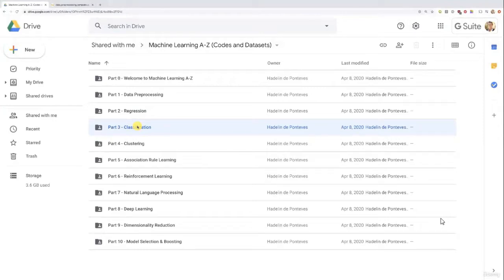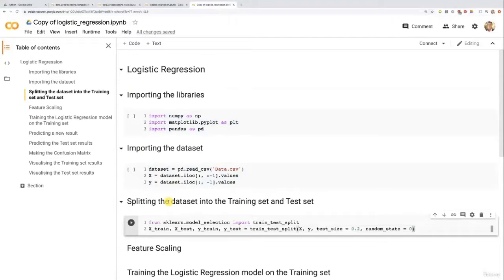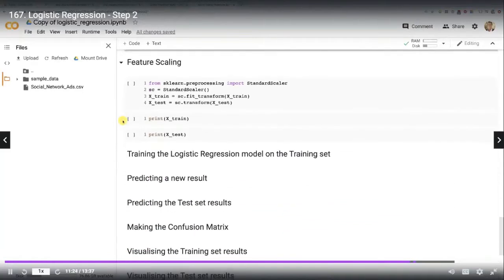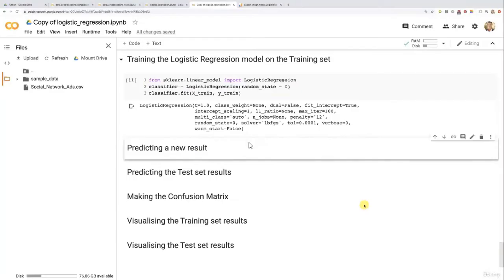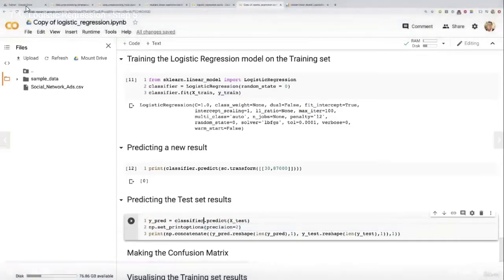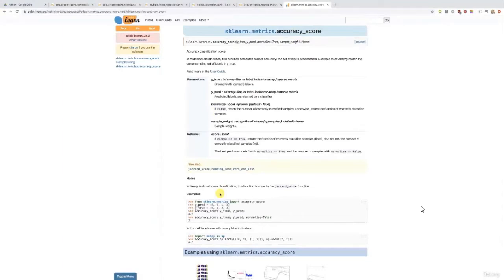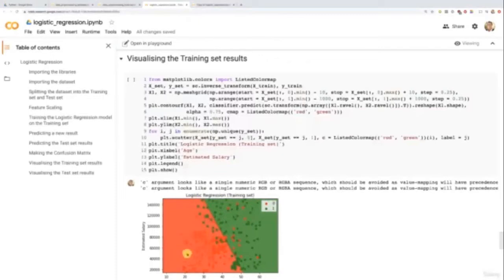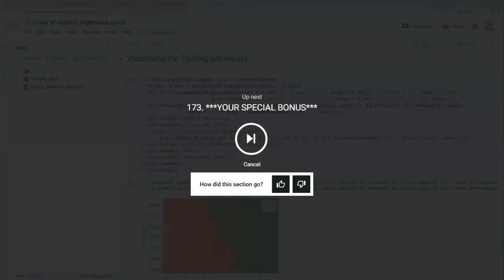CSC120 Logistic Regression Hands On